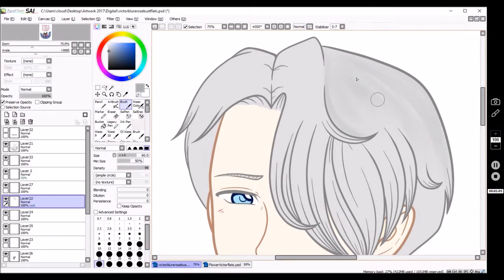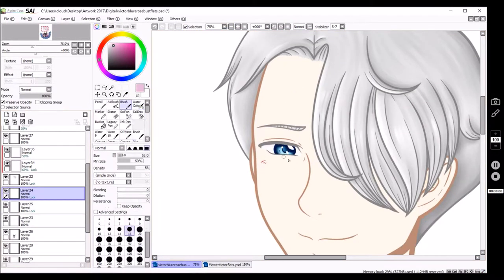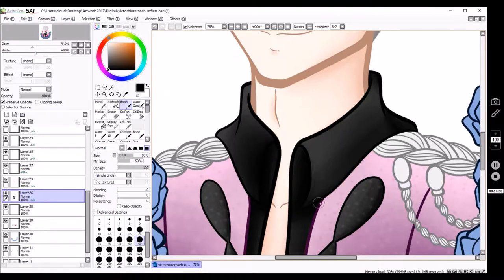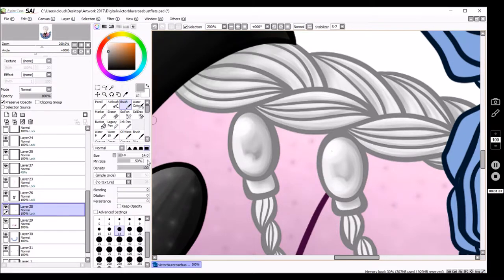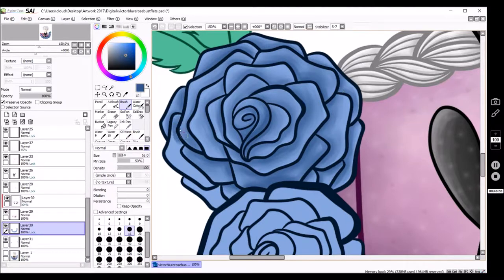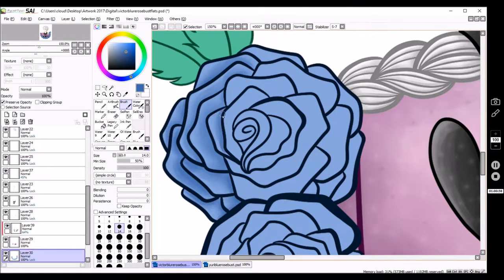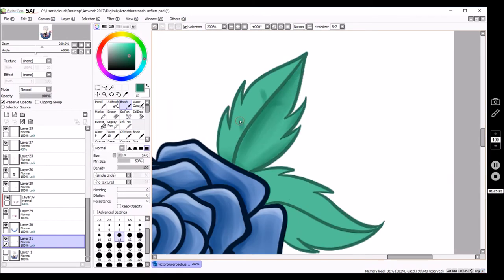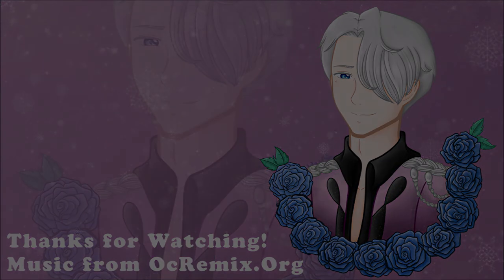Victor Nikiforov Stammi Vicino Duetto Bust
Finally got Victor Nikiforov all done! This is the companion bust that goes with the Yuri I posted last week. I seriously love drawing these dorks so much and hopefully with be getting more art of them done here soon, I have way too many cute ideas! Also there is commentary for this one full of some Yuri on Ice goodness so enjoy!

Links!
Music
Song 1: Ocremix.org : "Respite" : By Emunator

My links!